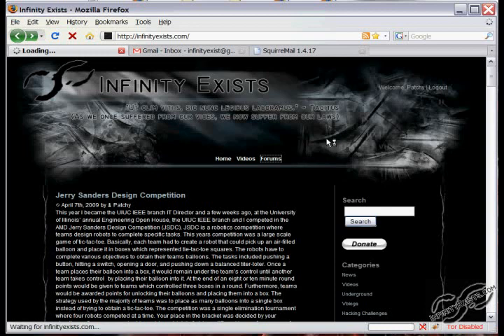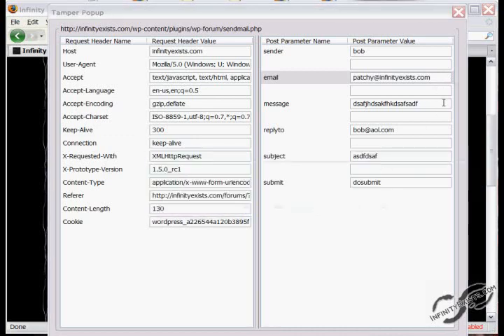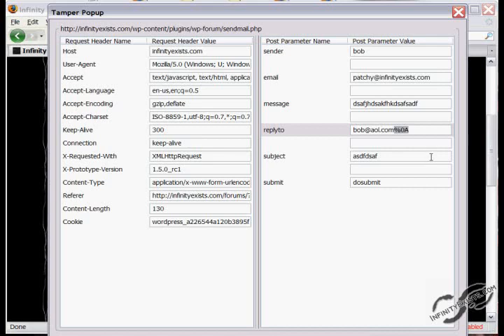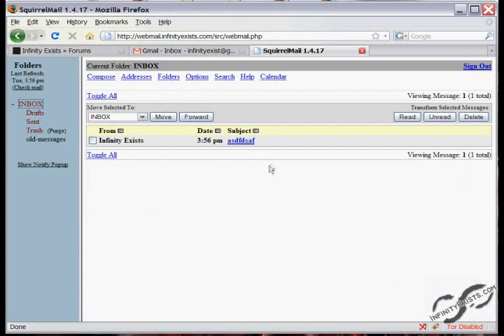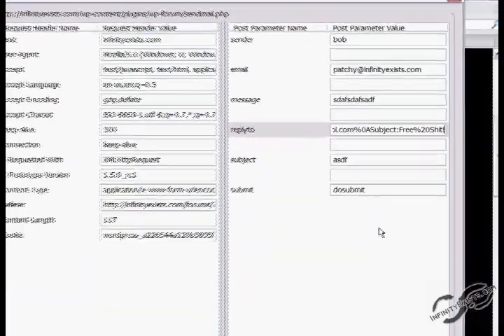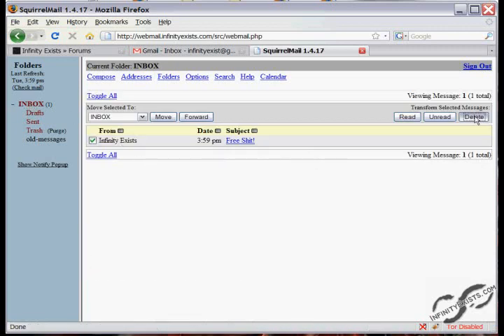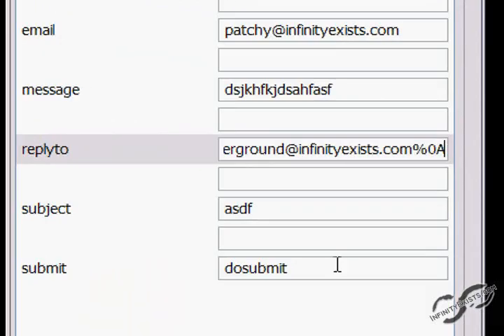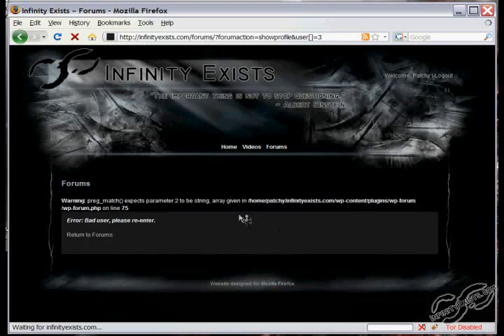Vblog Email Injection